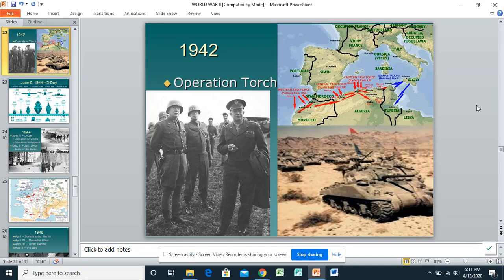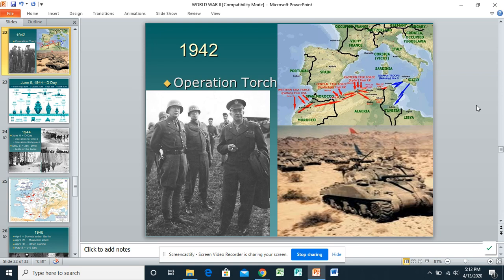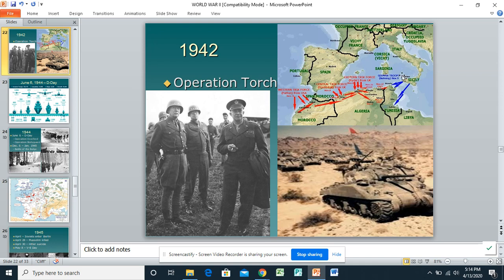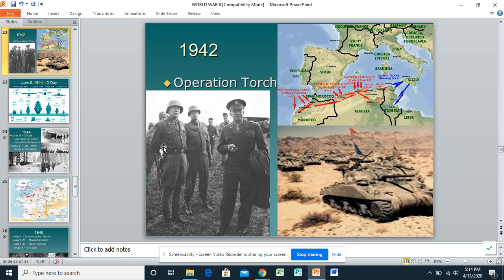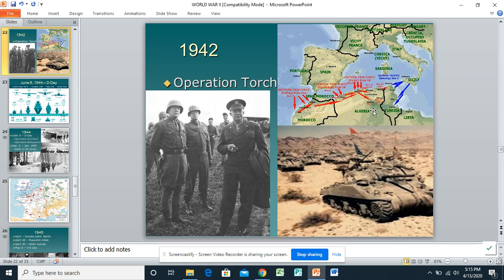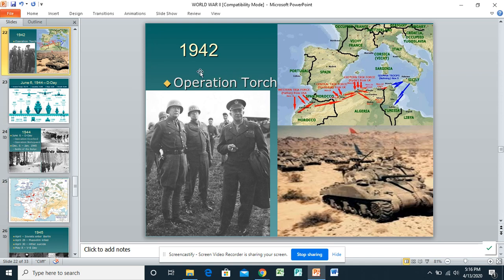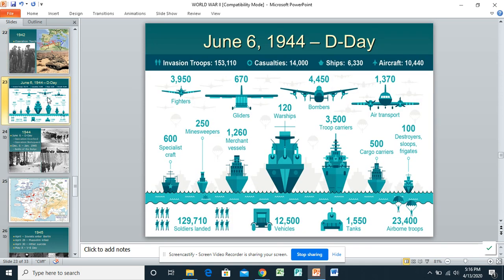Major Western European Battles WWII